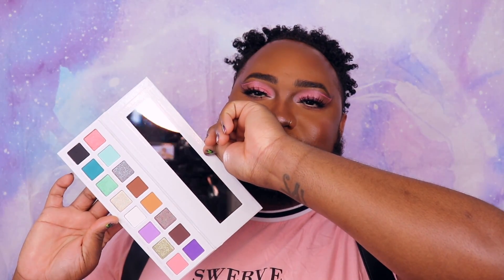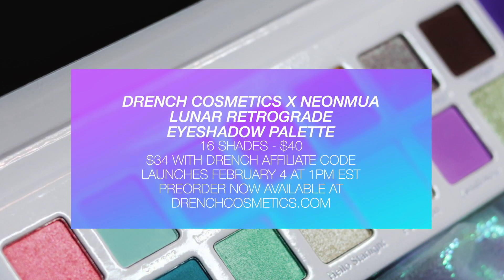Drench Cosmetics x NeonMUA: Lunar Retrograde Eyeshadow Palette Reveal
Drench Cosmetics x NeonMUA
Lunar Retrograde Eyeshadow Palette
16 shades - $40
Available February 4 at 1pm EST